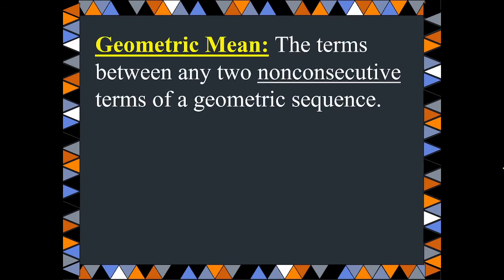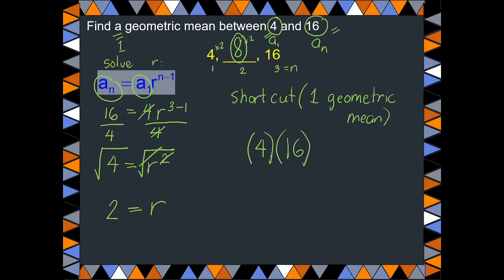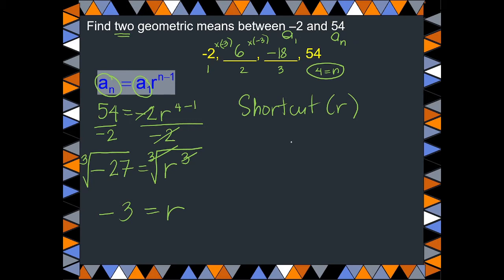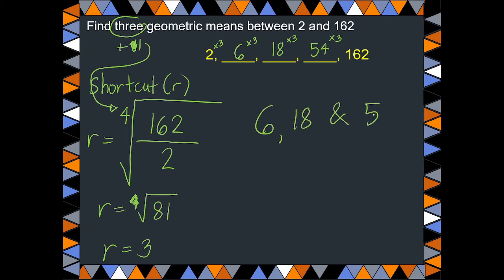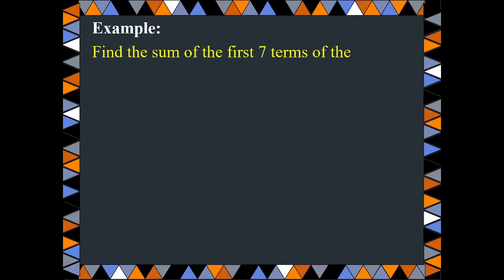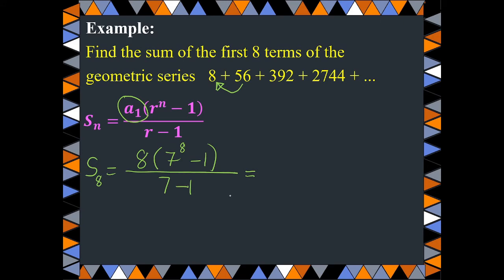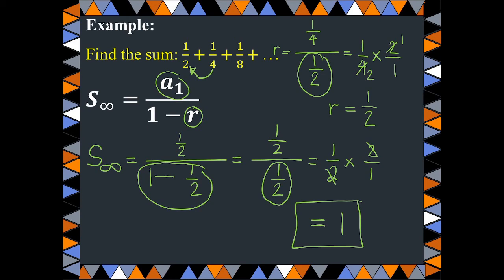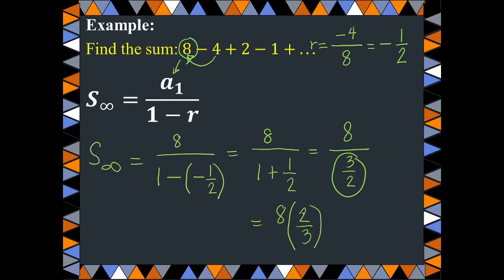Geometric Means and Series